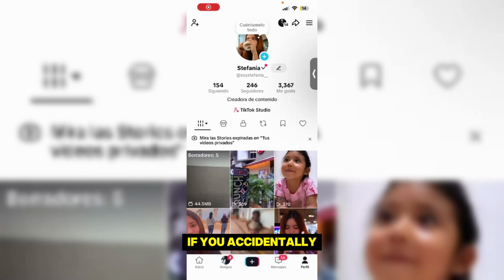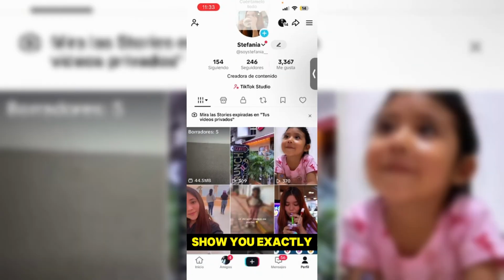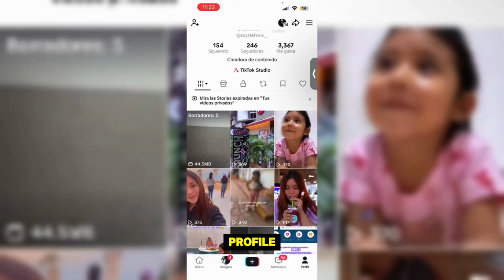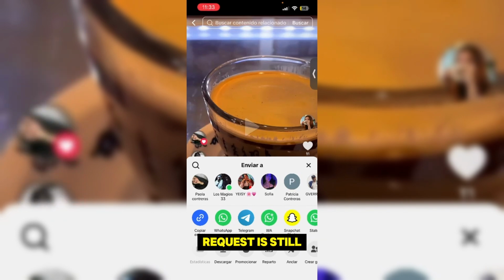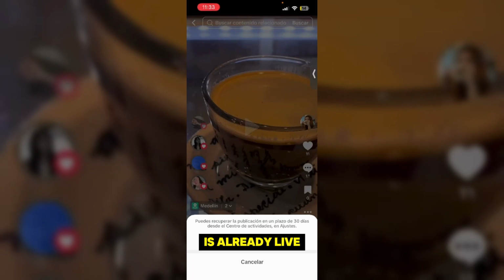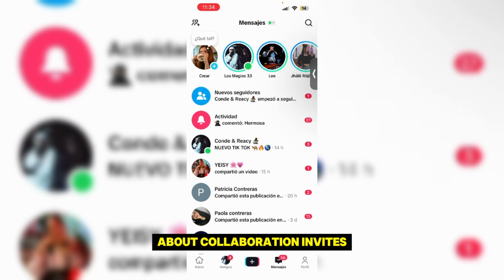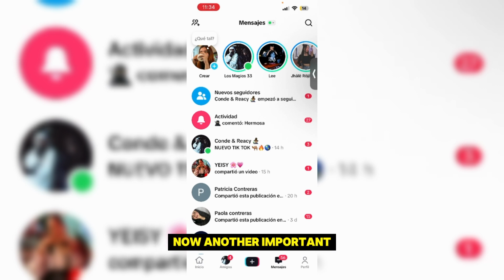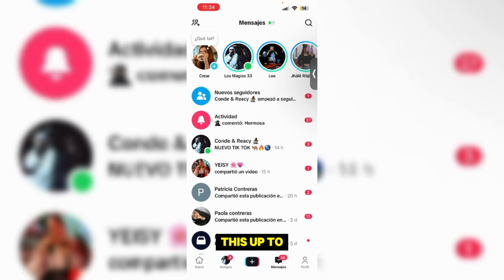TikTok Collaboration Mistakes Remove Collaborators Instantly 2026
Hello everyone and welcome back to the channel. In this video, I explain how to remove a collaborator from a TikTok post in 2026, step by step, so you can fix collaboration mistakes quickly and easily.

TikTok’s collaboration feature is powerful, but many creators run into issues when they invite the wrong person or need to remove someone after posting. In this guide, you’ll learn exactly how to delete a collaborator, what options

TikTok gives you, and how to take control of your content again.
I also explain what happens after you remove a collaborator, including how it affects visibility, reach, and engagement. Plus, I share useful TikTok tips and tricks to avoid collaboration mistakes in the future and use this feature more effectively.

This tutorial is perfect for creators who want to manage their posts properly, fix errors fast, and understand how TikTok collaboration tools really work in 2026.